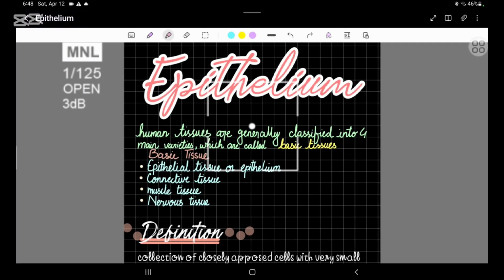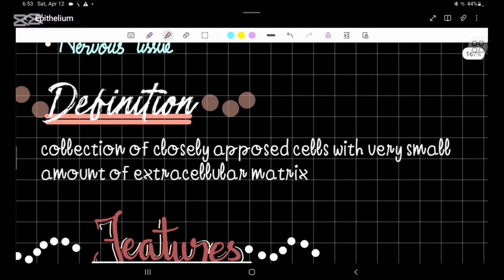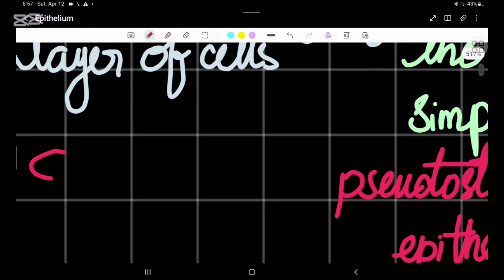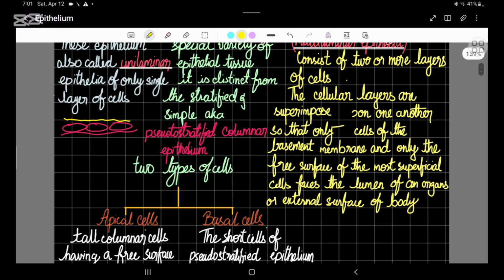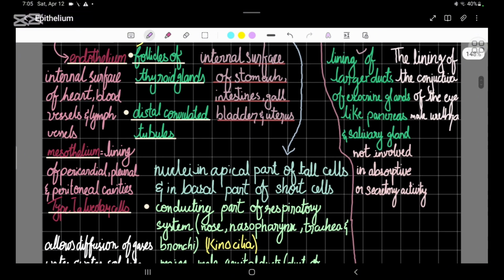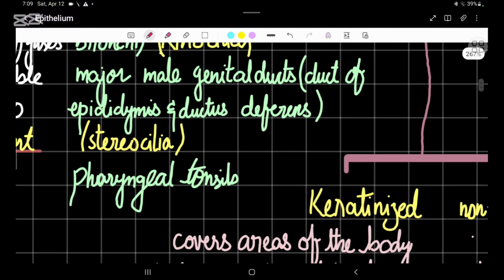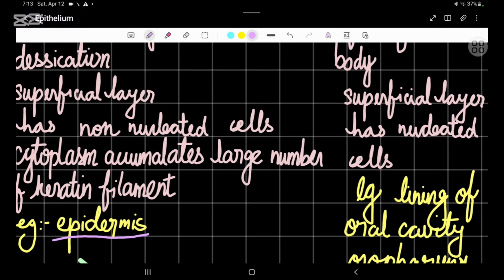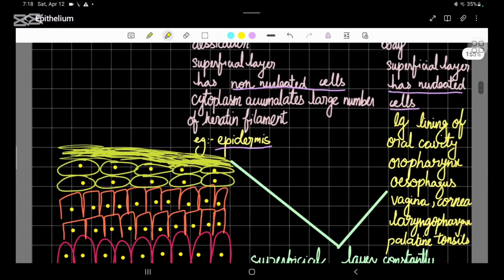Epithelium histology| HISTOLOGY of epithelium|part1| laiq Hussain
Hey future doctor worried about histology as its minor subject people just try to skip it
No worries instead of skipping it go through my videos
To master every aspect whether it's slides or just laiq Hussain review or bcqs or for revision histology according to laiq Hussain

chapters

0:00 intro

0:35 histology of epithelium

3:23 what is epithelium

4:49 types of epithelium

5:24 classification of covering epithelium